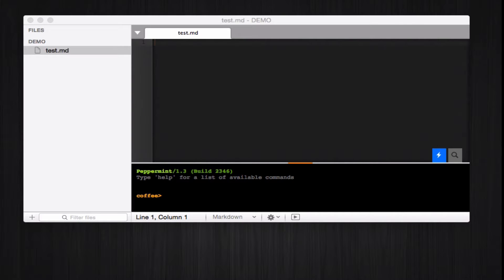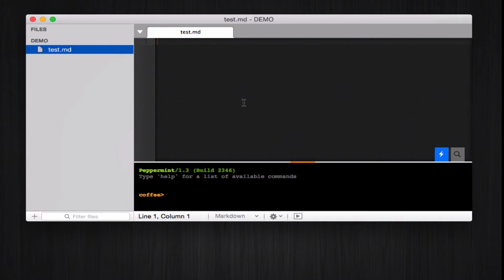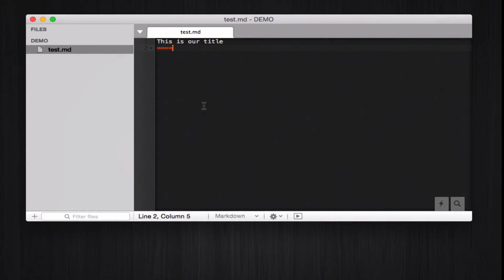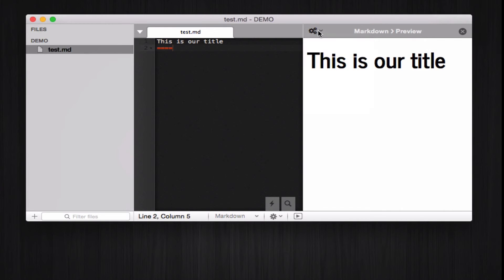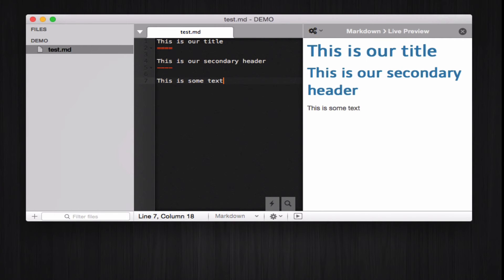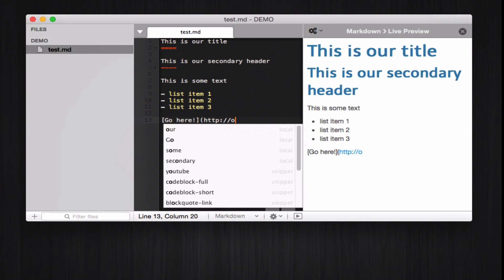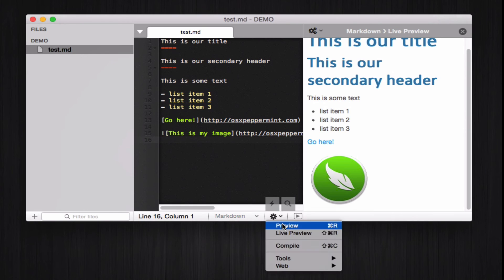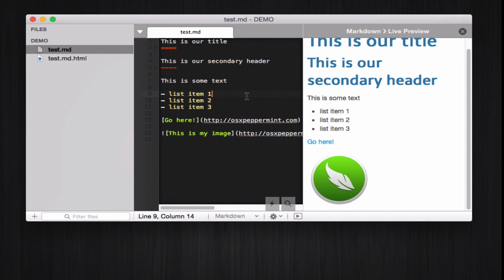Markdown Editor, Live Preview & Compile in Mac OS X